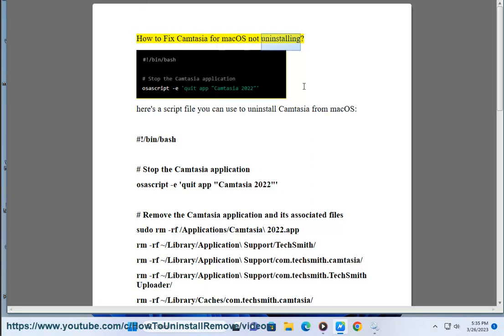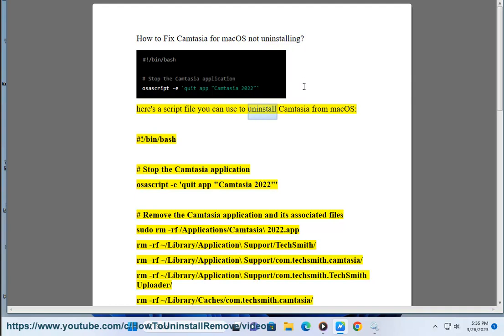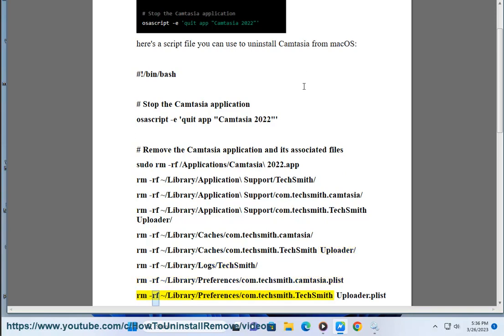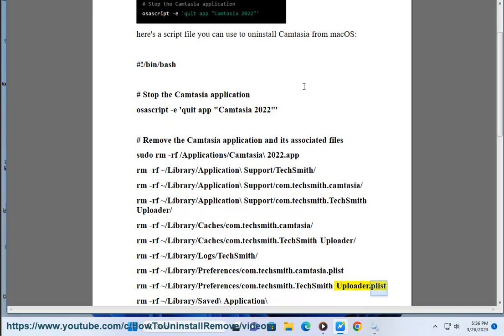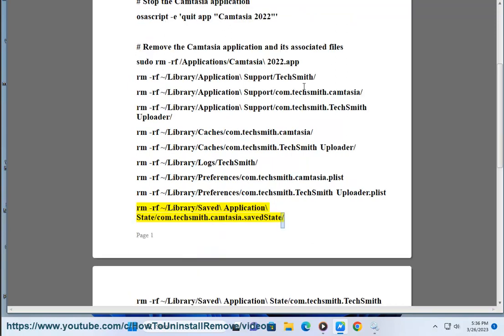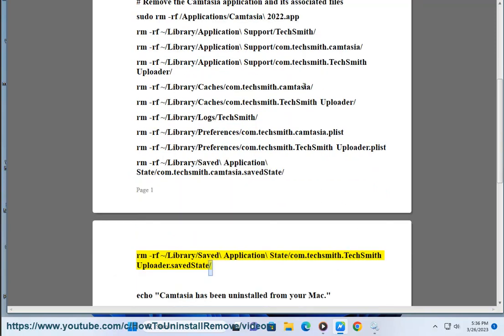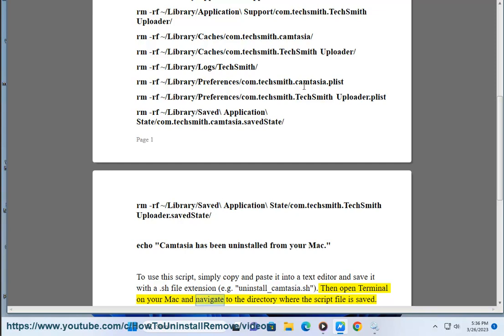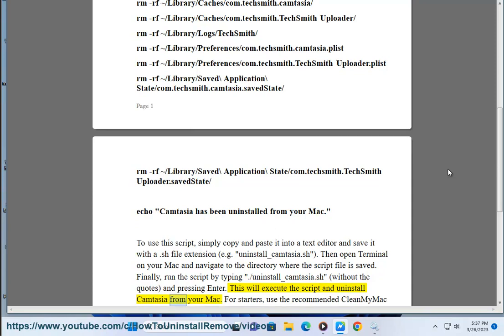Fix Camtasia for macOS not uninstalling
Here's how to Fix Camtasia for macOS not uninstalling. For starters, use CleanMyMac X@ so u can efficiently manage installed app & your Mac.

Below are the Camtasia for macOS uninstall script codes (beta):

#!/bin/bash

# Stop the Camtasia application
osascript -e 'quit app "Camtasia 2022"'

# Remove the Camtasia application and its associated files
sudo rm -rf /Applications/Camtasia\ 2022.app
rm -rf ~/Library/Application\ Support/TechSmith/
rm -rf ~/Library/Application\ Support/com.techsmith.camtasia/
rm -rf ~/Library/Application\ Support/com.techsmith.TechSmith Uploader/
rm -rf ~/Library/Caches/com.techsmith.camtasia/
rm -rf ~/Library/Caches/com.techsmith.TechSmith Uploader/
rm -rf ~/Library/Logs/TechSmith/
rm -rf ~/Library/Preferences/com.techsmith.camtasia.plist
rm -rf ~/Library/Preferences/com.techsmith.TechSmith Uploader.plist
rm -rf ~/Library/Saved\ Application\ State/com.techsmith.camtasia.savedState/
rm -rf ~/Library/Saved\ Application\ State/com.techsmith.TechSmith Uploader.savedState/

echo "Camtasia has been uninstalled from your Mac."